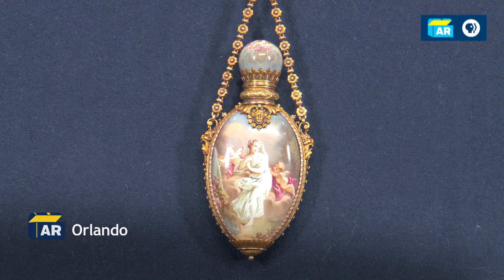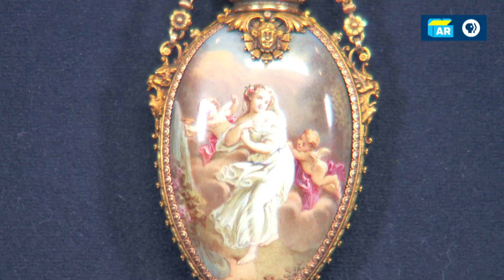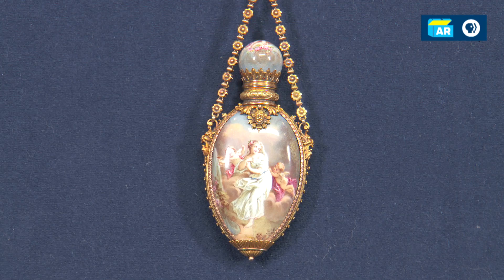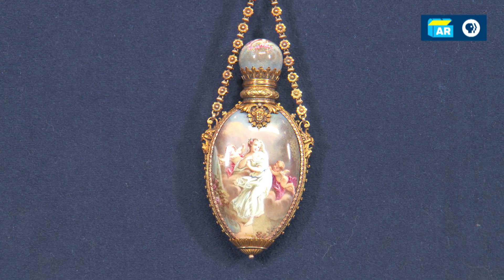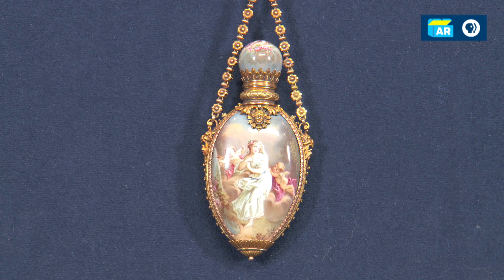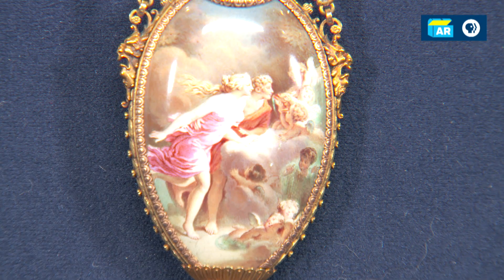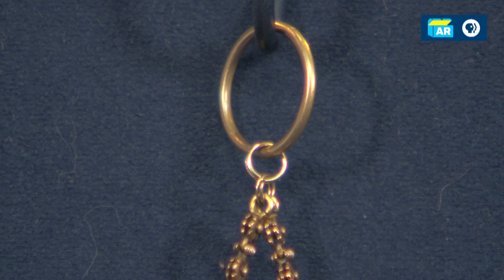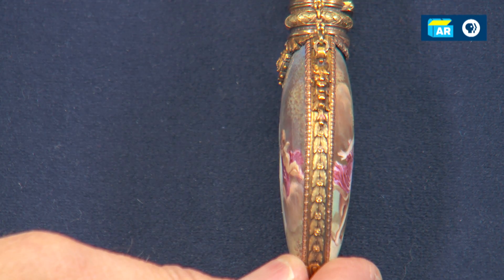French Gold & Enamel Scent Bottle, ca. 1880 | Web Appraisal | Orlando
Take a look at Stuart Whitehurst's appraisal of a French gold & enamel scent bottle, ca. 1880, from Orlando!